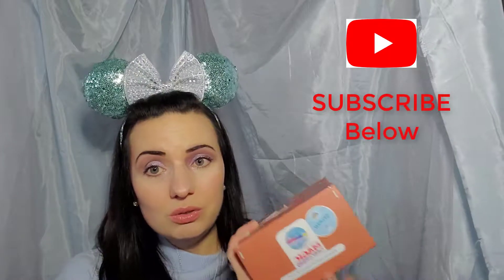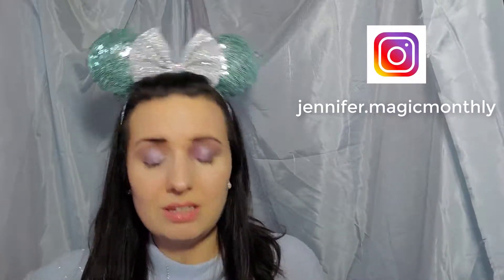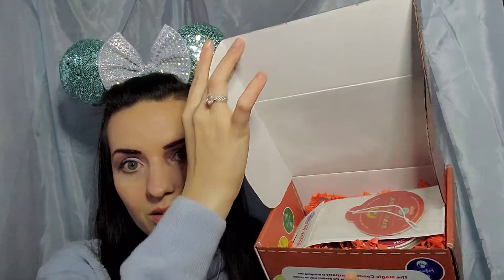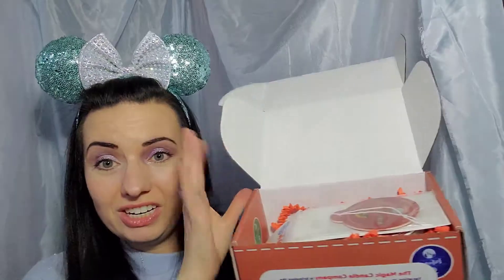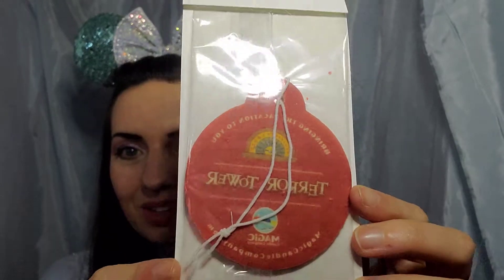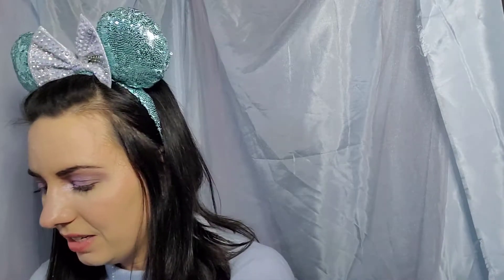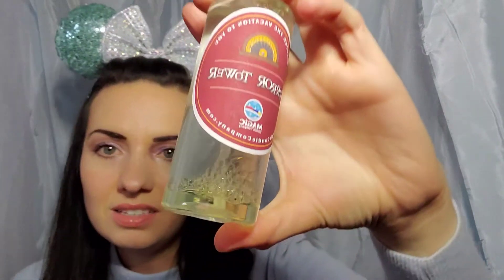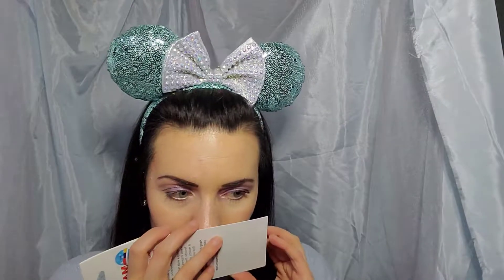Magic Fragrance Box November 2019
$24.95 month to month